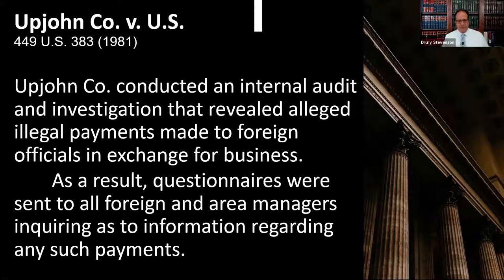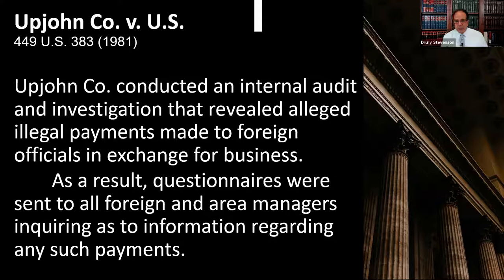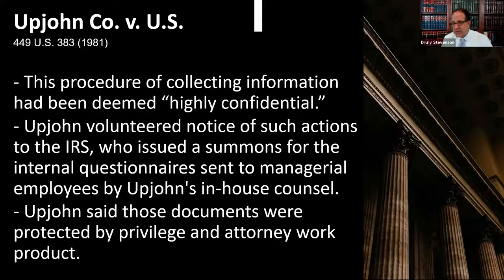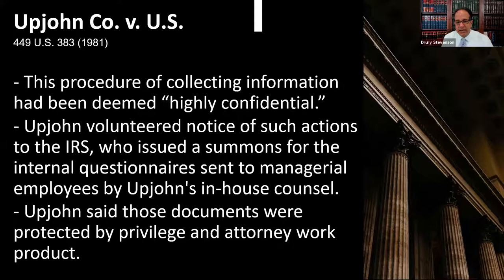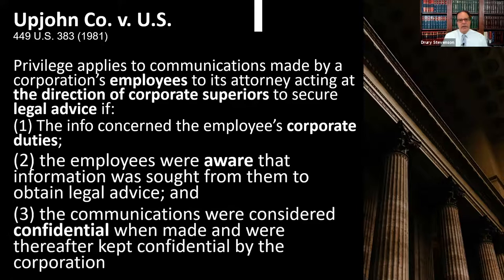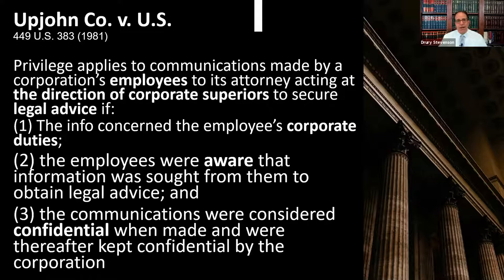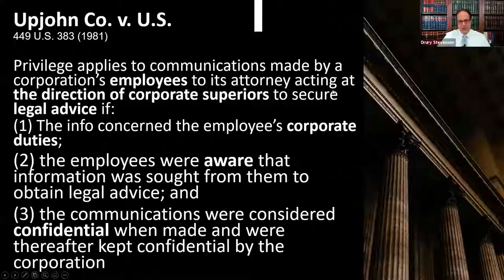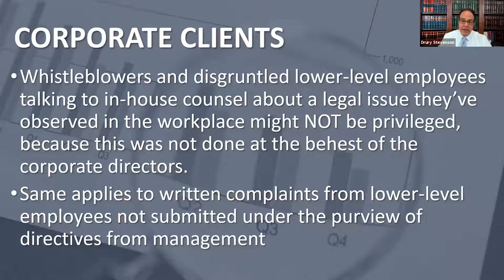Attorney-Client Privilege - The Upjohn Doctrine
Part 4 of the Professional Responsibility course lectures about Attorney-Client Privilege.  This video focuses on the Upjohn Doctrine (from the famous Upjohn case) and privilege issues with corporate clients.